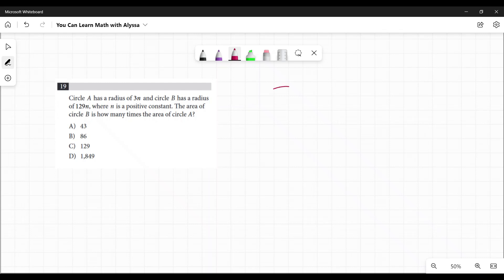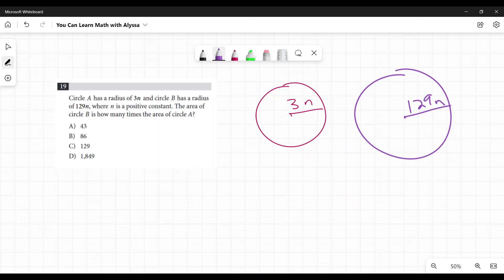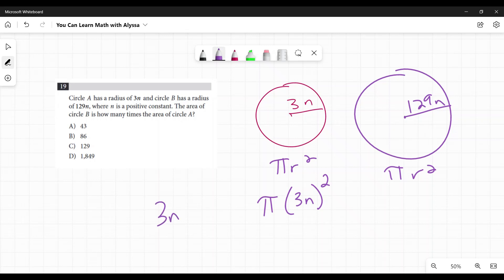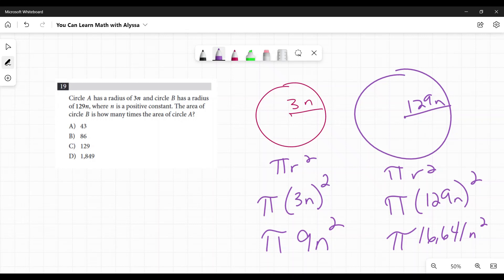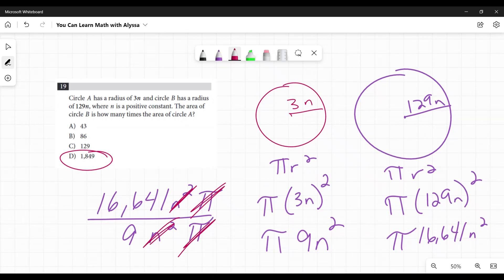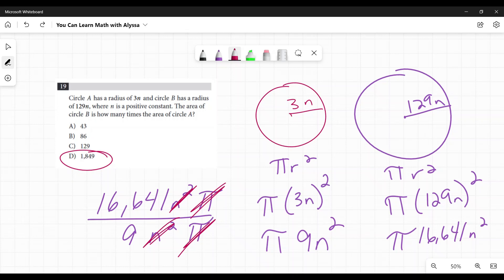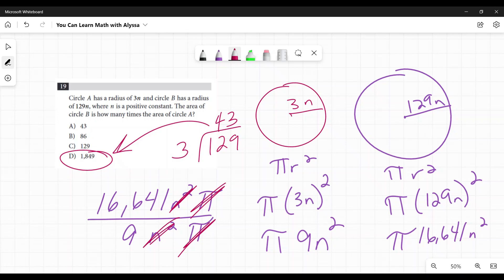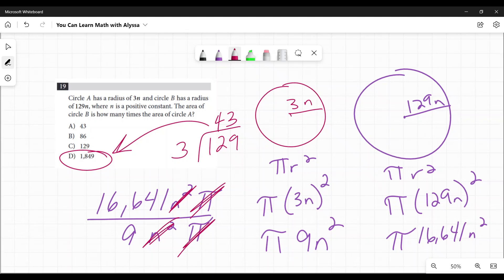Question 19 from SAT Digital Practice Test 1, Module 1, Section 2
This is the answer to question 19 from the SAT Digital Practice Test 1, Module 1, Section 2. The question is "Circle A has a radius of 3n and circle B has a radius of 129n, where n is a positive constant. The area of circle B is how many times the area of circle A?" This problem involves circles, area of circles, and proportions. Calculators ARE allowed on this section. This practice test is provided for free by the College Board.  This video will show you how to do this problem and the logic behind it.